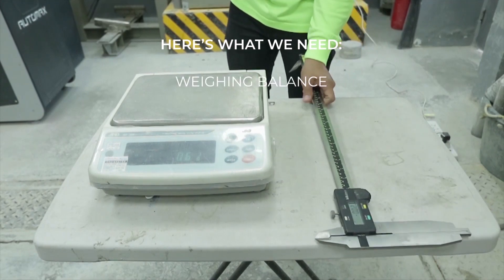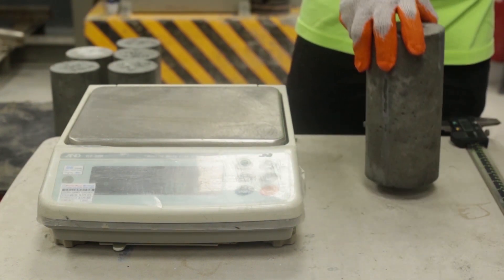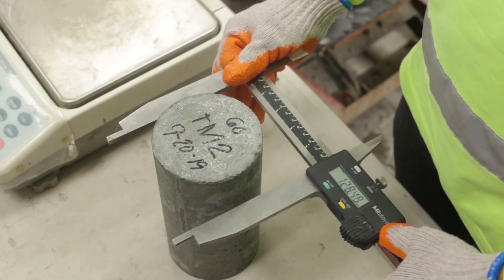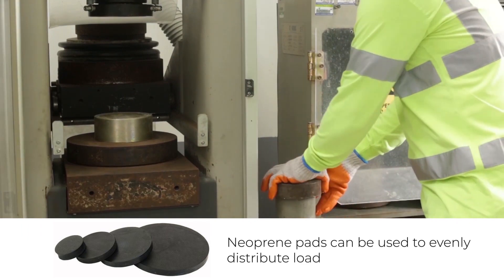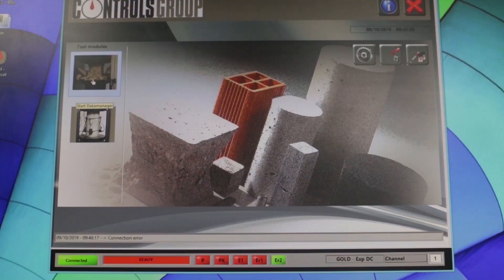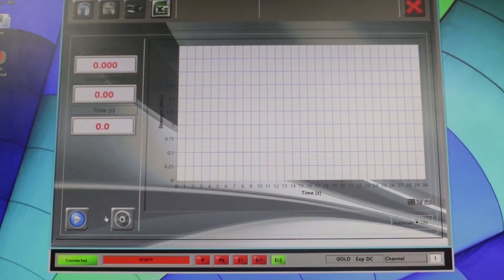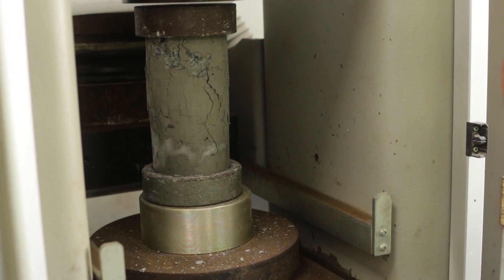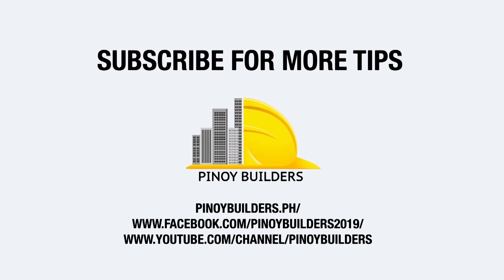Pinoy Builders - How to Determine the Compressive Strength of Concrete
Knowing the quality of your concrete is crucial in ensuring its long-term stability. Here’s a video guide on how you can test your concrete’s compressive strength!